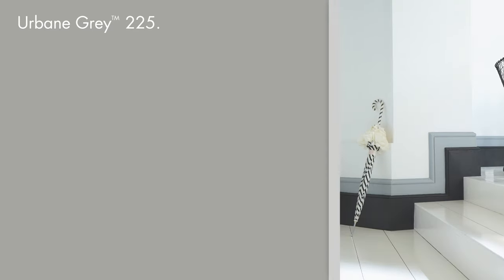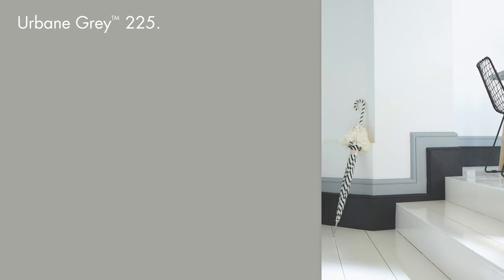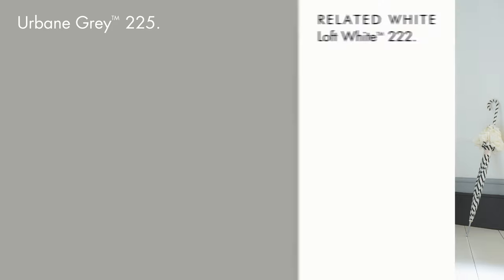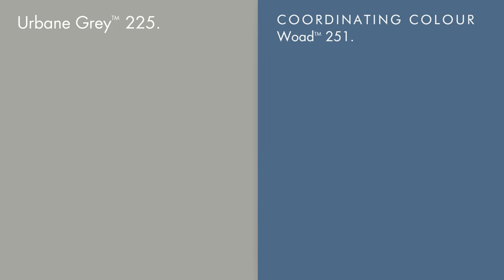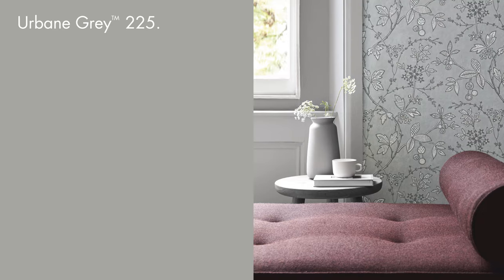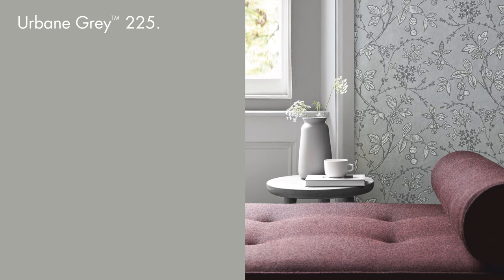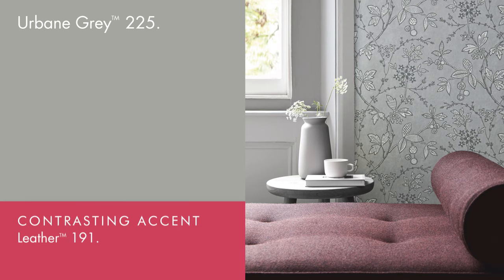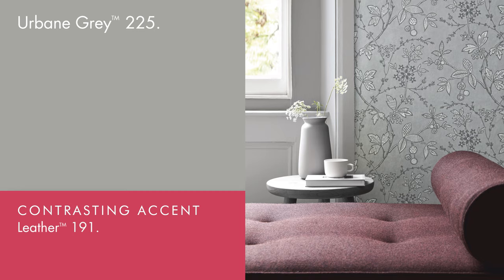Using 'Urbane Grey' (225)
A sophisticated and cool mid-strength grey that presents a clean and graphic look.